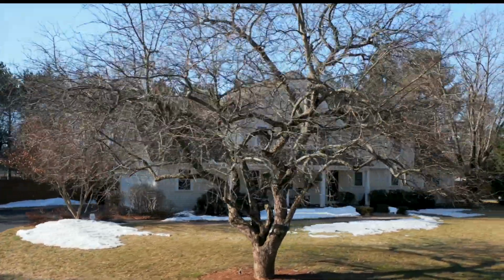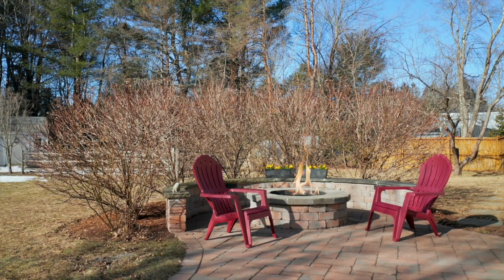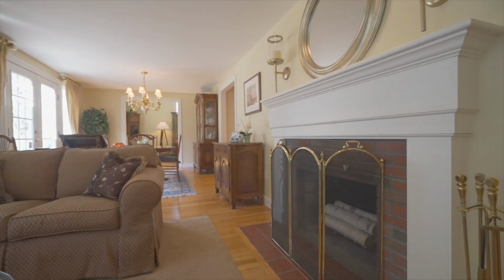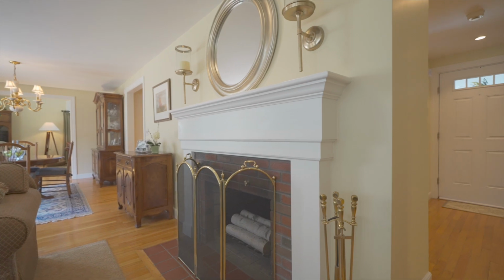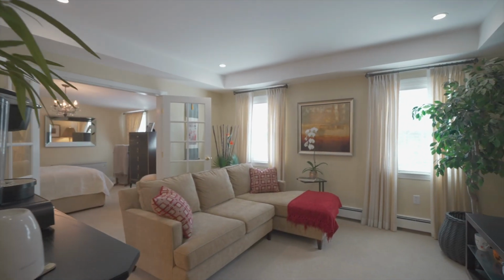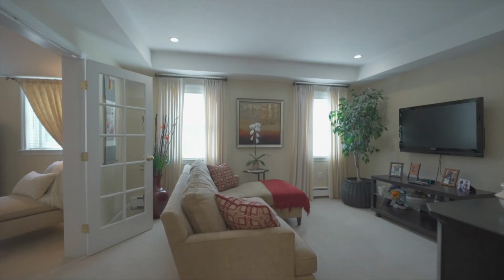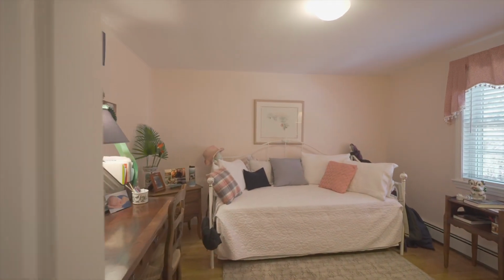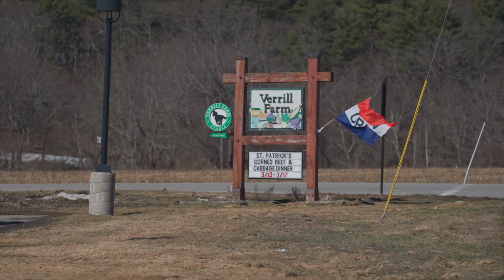Video of 49 Paul Revere Road | Concord, Massachusetts real estate & homes by Phyllis Maurer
- Welcoming front porch beckons you to this sun-filled home in a sought-after neighborhood. Beautiful fenced in back yard can be viewed from practically every room offering visions of natural beauty. This idyllic setting has a spacious patio that runs along the backside of the house with a fire pit area for those chilly nights & a pergola to escape the warm summer days. The well-thought-out floor plan has an open airy feeling within well-defined living spaces. A formal fireplaced living room opens to a formal dining room with French doors leading to the patio. The cathedral ceiling family room with Palladian window offers an abundance of light leading to a dining area & kitchen with granite counters. The half bath & laundry room with access to the two-car garage complete the first floor. The three good sized bedrooms with hardwood floors, a family bath and a serene spacious primary en-suite top off the 2nd floor. A meticulously maintained home w/park like setting is perfect for any lifestyle.

Real estate video tours, aerial drone imagery, photography, and interactive floor plans